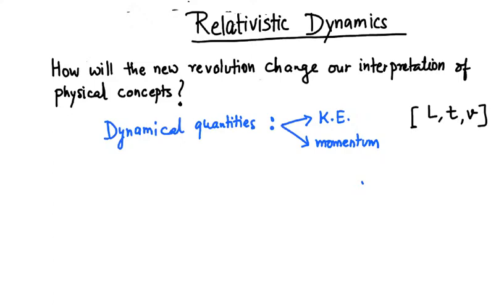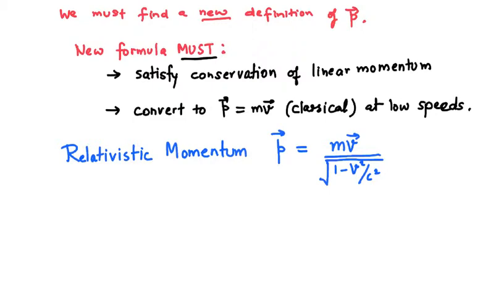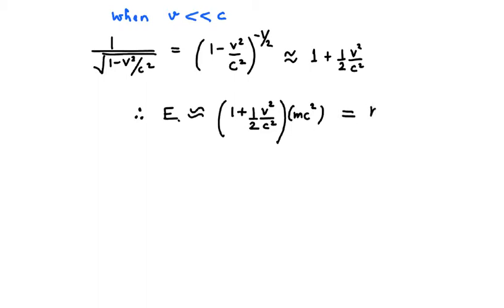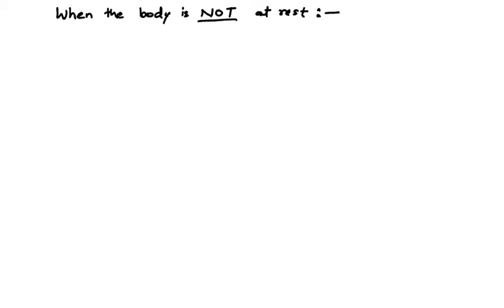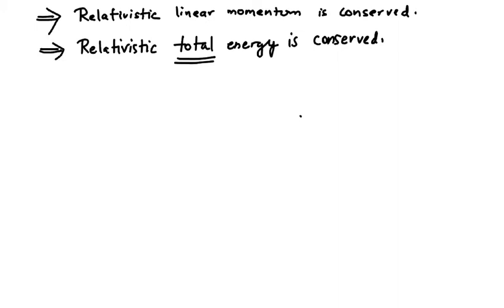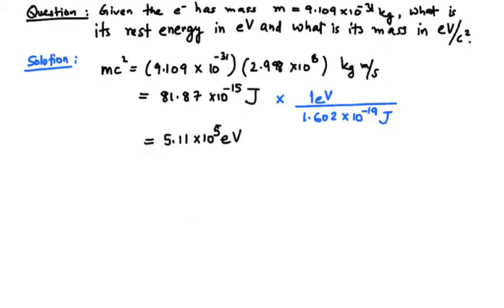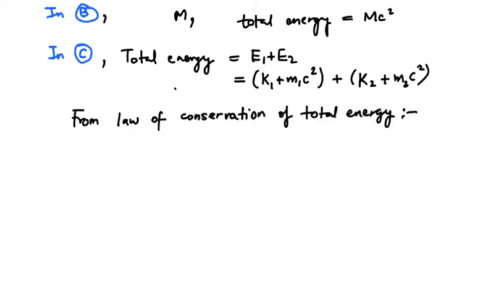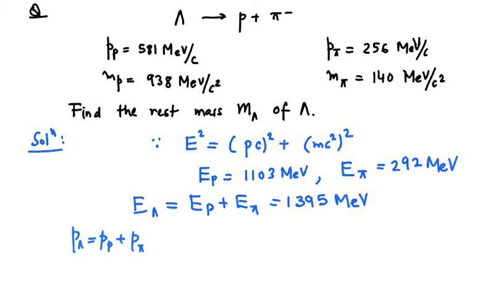Relativistic dynamics class 5th feb